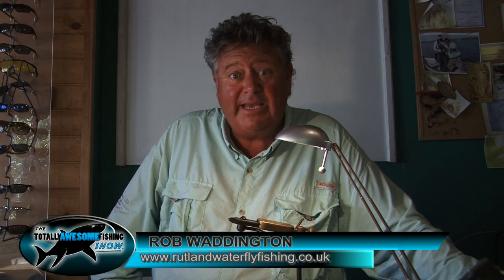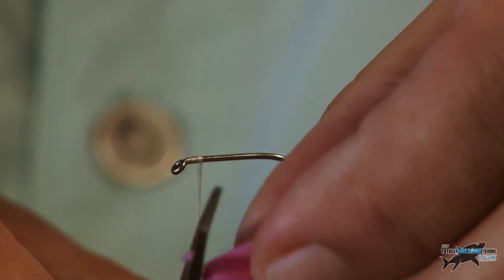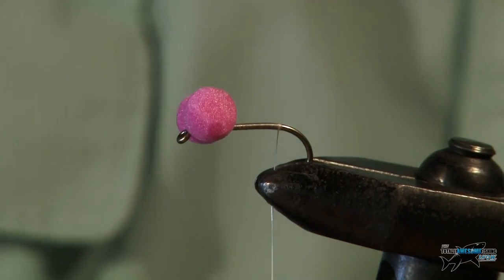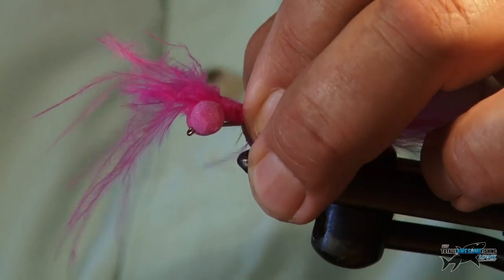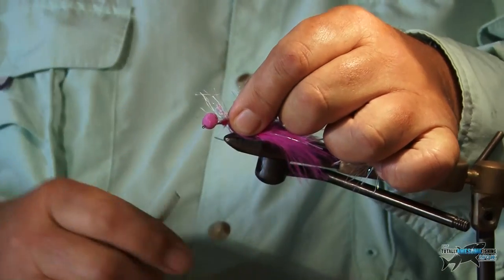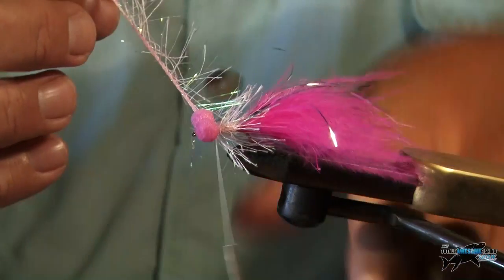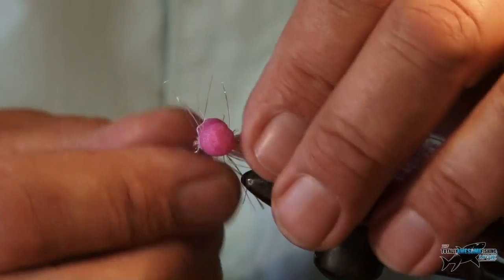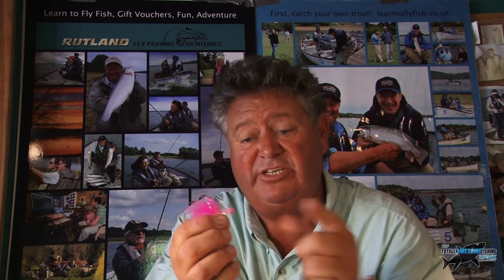FLY TYING - THE PINK BOOBY - TAFishing Show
This episode of The Totally Awesome Fishing Show sees fly fishing guide Rob Waddington show you how to tie the Pink Booby. This new fly tying series gives you a simple and easy step-by-step guide on fly tying for beginners.

▬▬▬▬▬▬▬ SOCIAL MEDIA ▬▬▬▬▬▬▬

▬▬▬▬▬▬▬ ABOUT TAFISHING ▬▬▬▬▬▬▬

▬▬▬▬▬▬▬ TAOUTDOORS ▬▬▬▬▬▬▬

If you want more information on fly tying or to speak to Rob